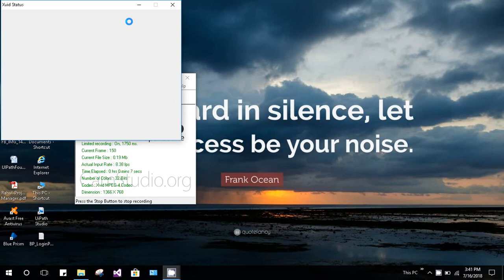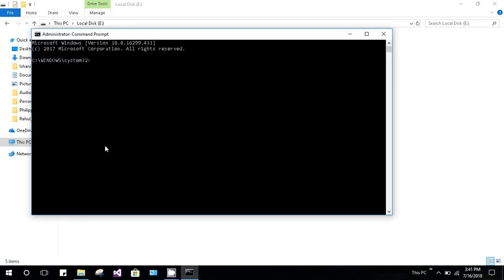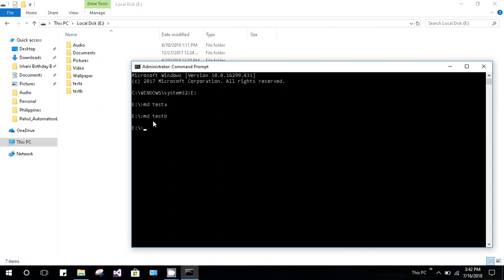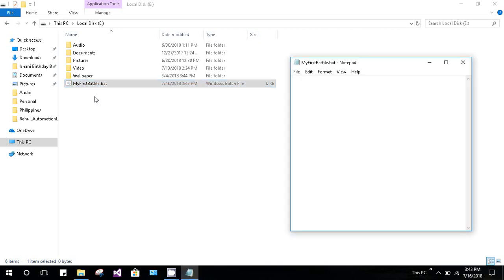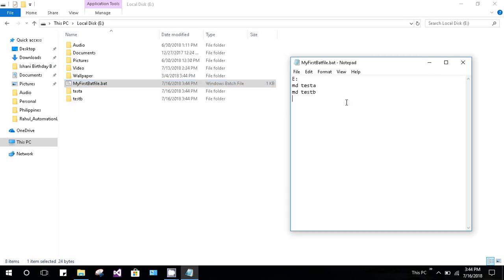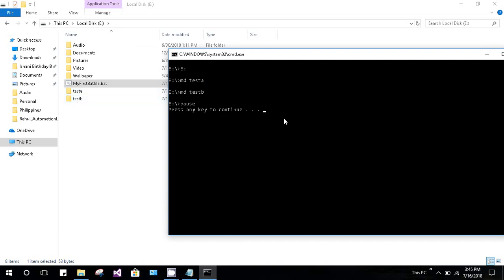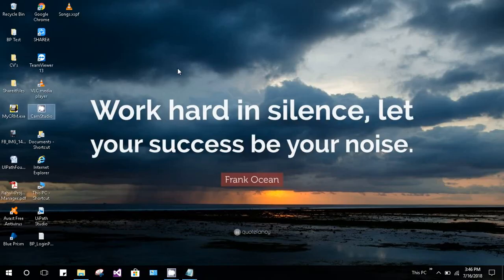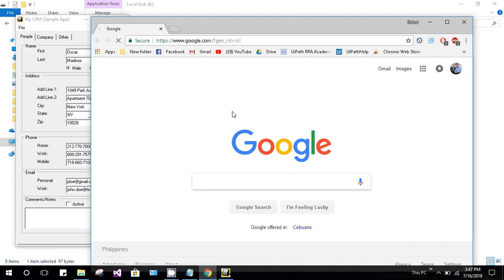Batch File Programming/Tutorial, Create folder/Navigate the browser and application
Navigate the website, application and creating the folder using Batch file